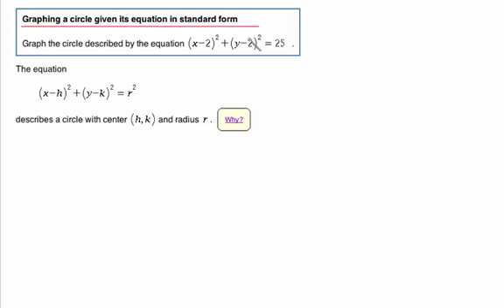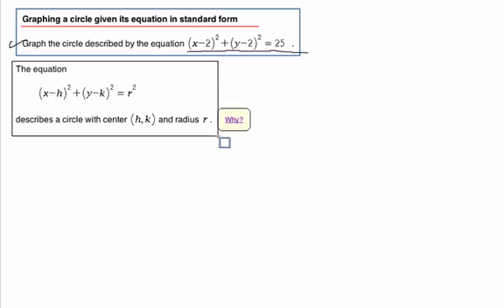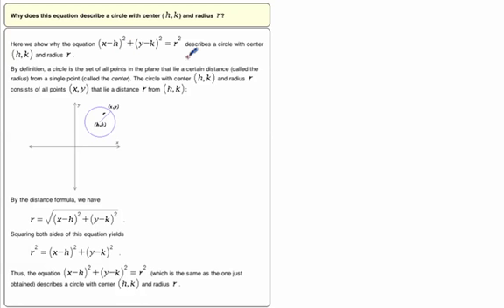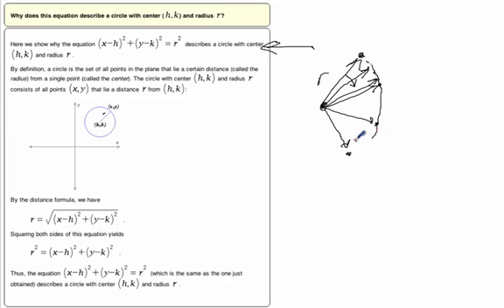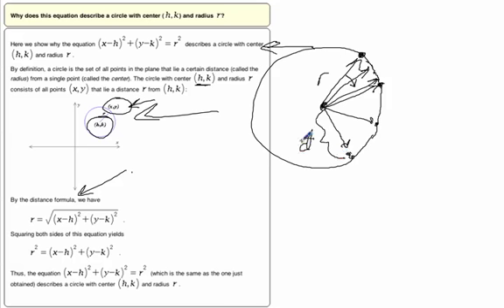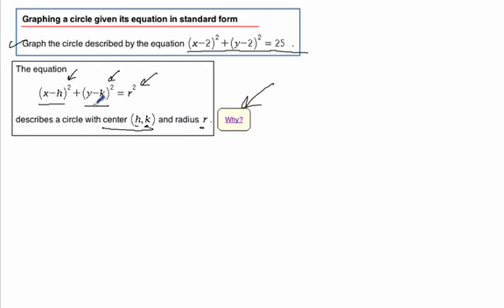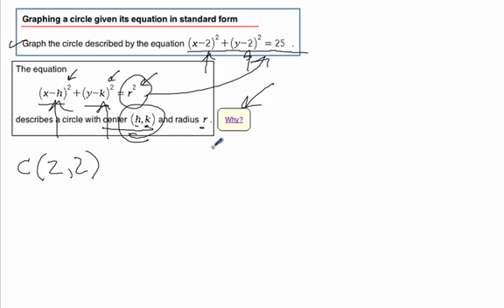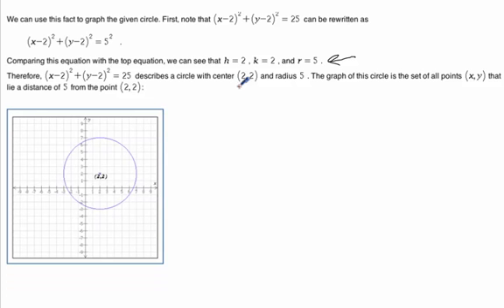Graphing a circle given its equation in standard form.mov